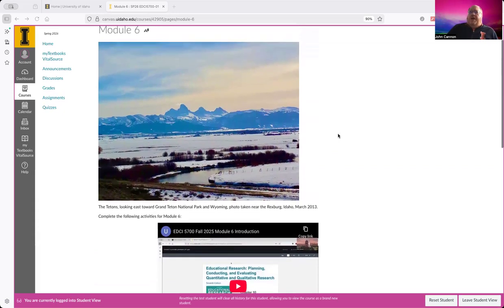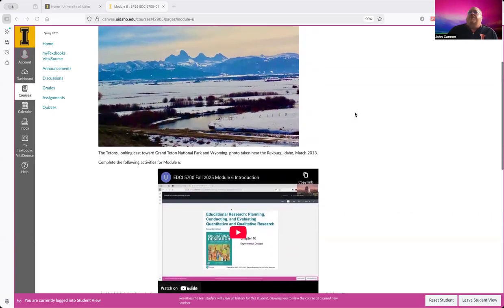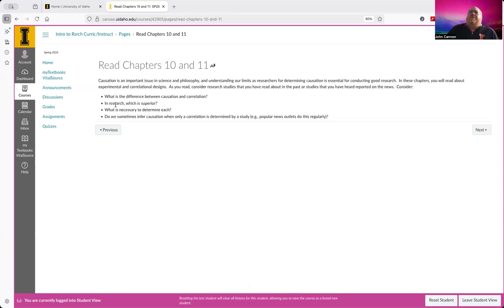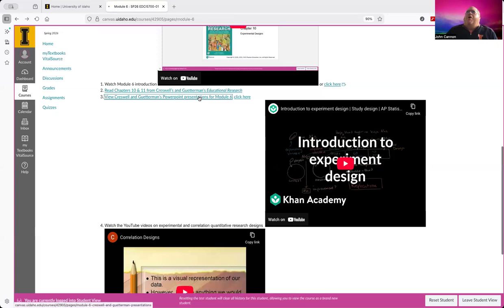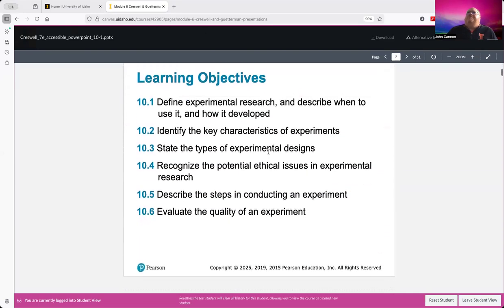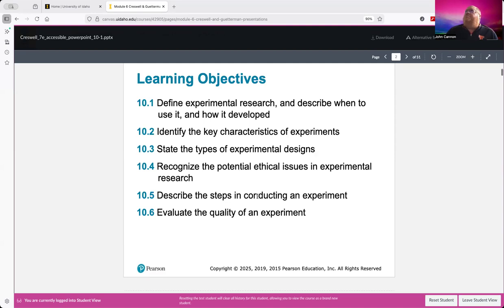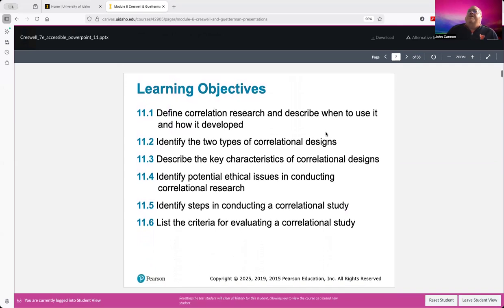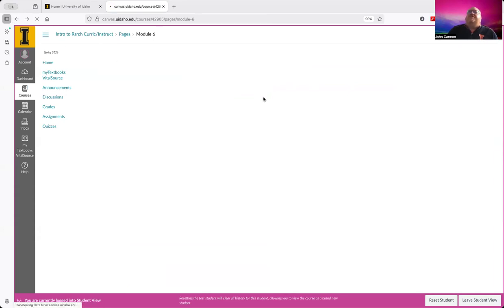EDCI 5700 Spring 2026 Module 6 Introduction